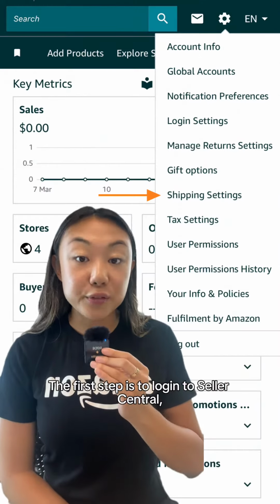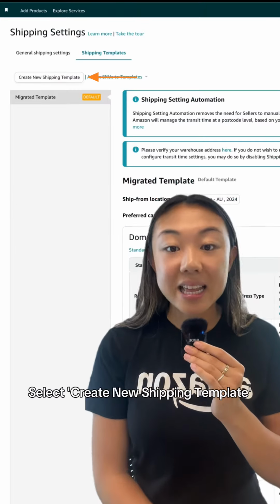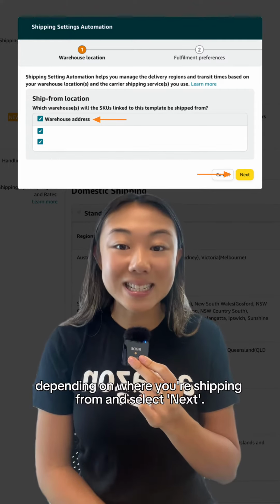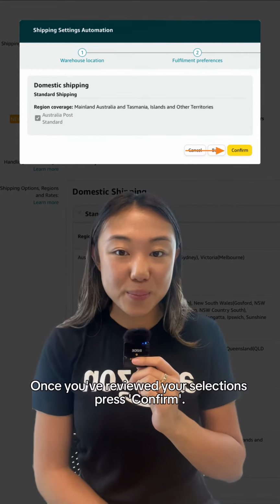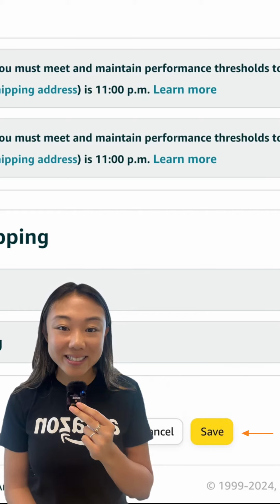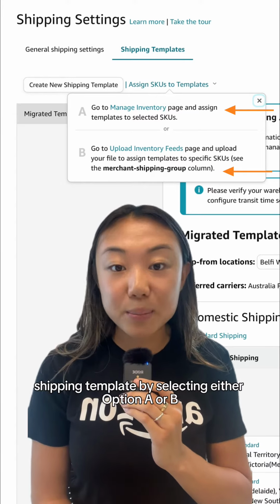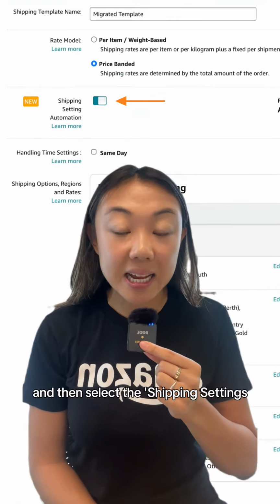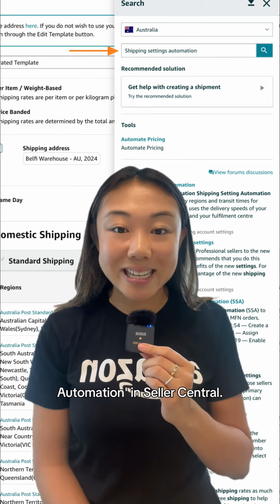Shipping Settings Automation Video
Find out how to use Shipping Setting Automation (SSA) to set shorter, more accurate delivery times for MFN orders.